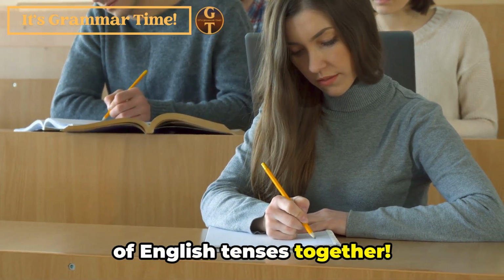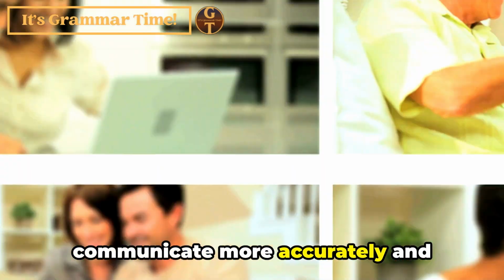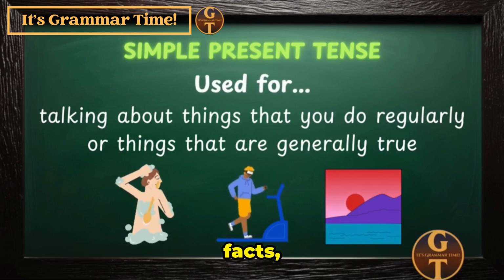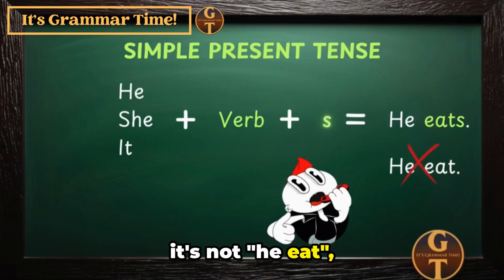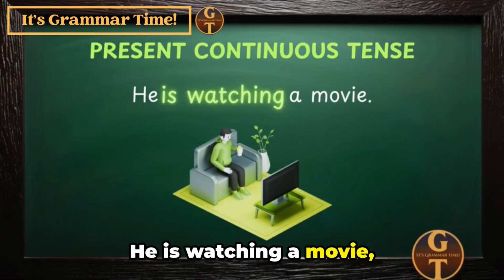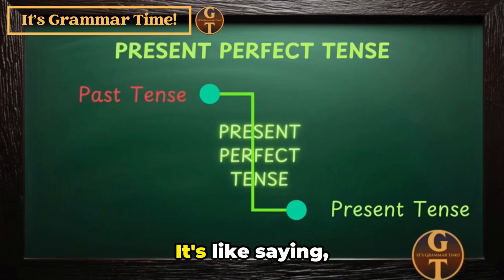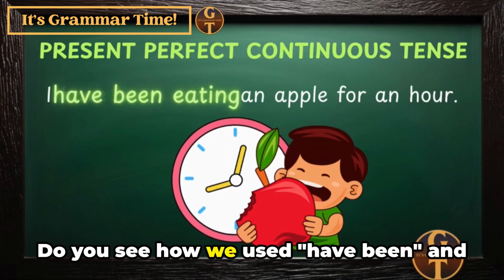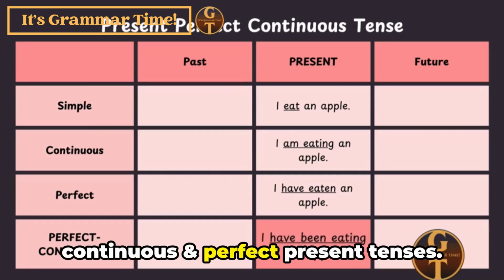English Tenses: Part I (Present Tense and Its Subtypes)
Learn Present Tense and all four types of Present Tense viz. Simple Present Tense, Present Continuous Tense, Present PerfectTense & Present Perfect ContinuousTense - their usages and transformations with the help of examples that come alive on the greenboard... in just five minutes!